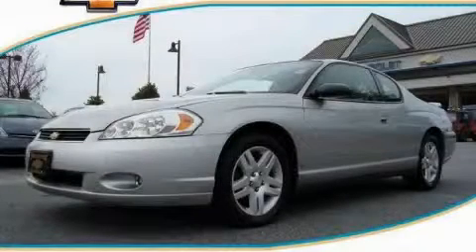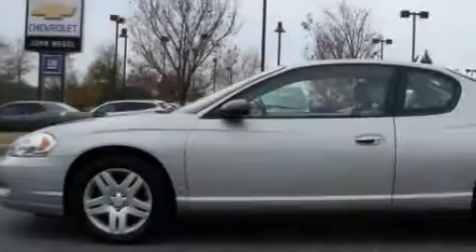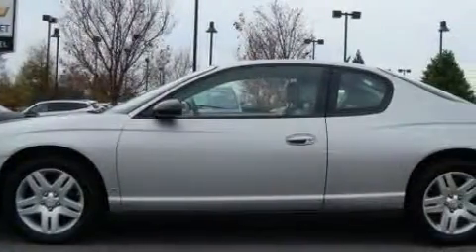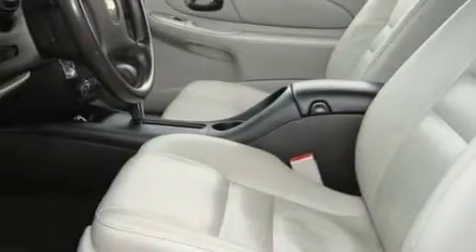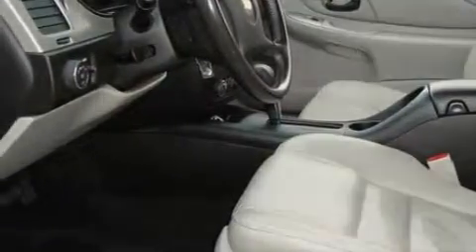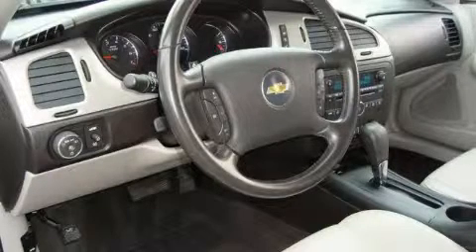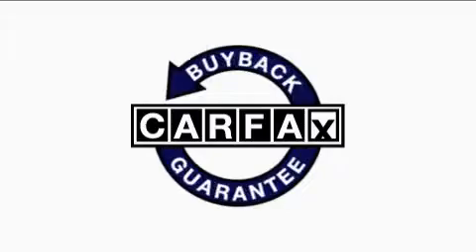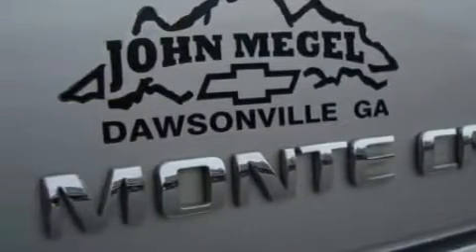2006 Chevrolet Monte Carlo Dawsonville GA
Year: 2006
 Make: Chevrolet
 Model: Monte Carlo
 Engine: Gas V6 3.9L/237
 Trans.: Automatic
 Exterior: Silverstone Metallic
 Miles: 67,390
 Interior: GRAY

 http://

 Pre-Owned 2006 Chevrolet Monte Carlo Dawsonville GA